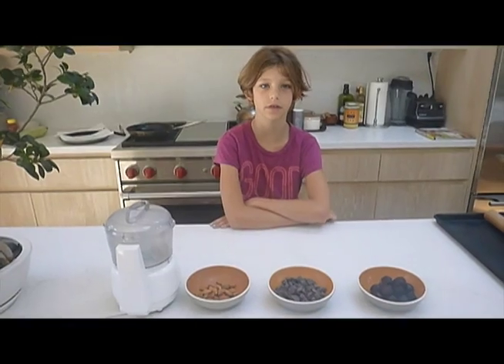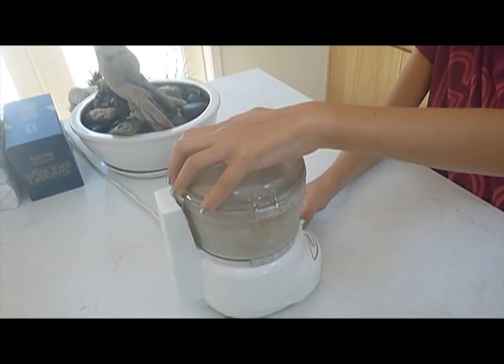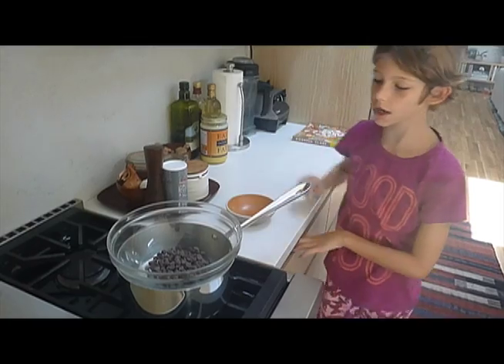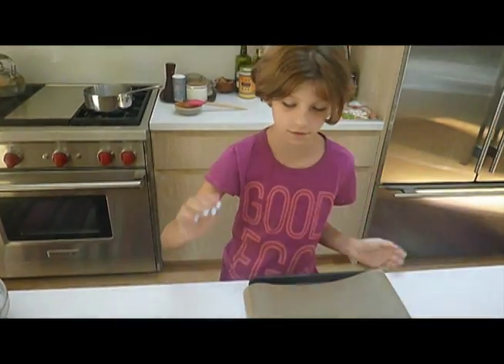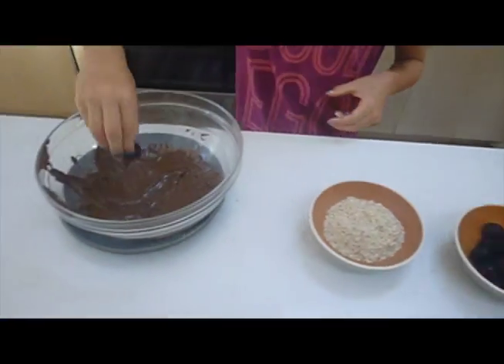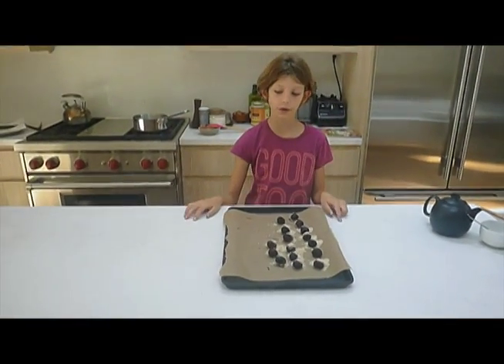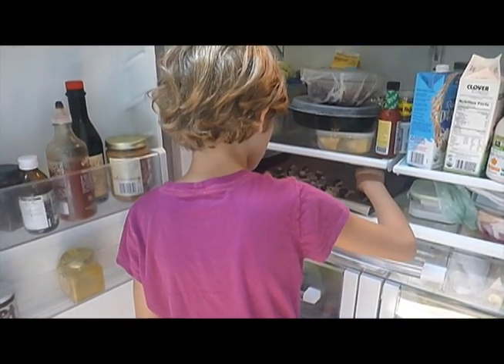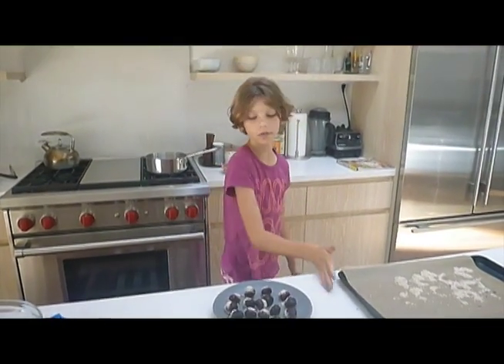COOKING!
In this video I show you how to make chocolate dipped cherries!!!